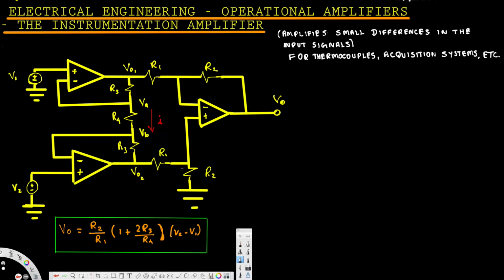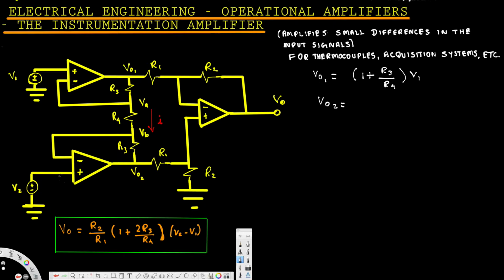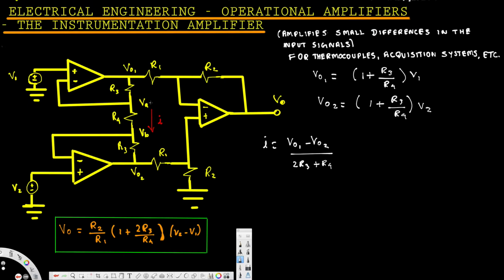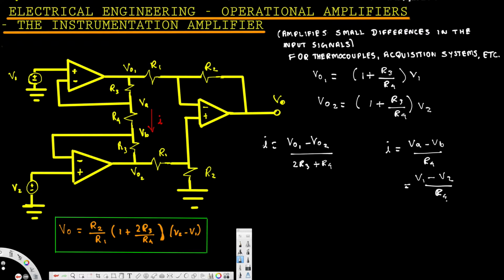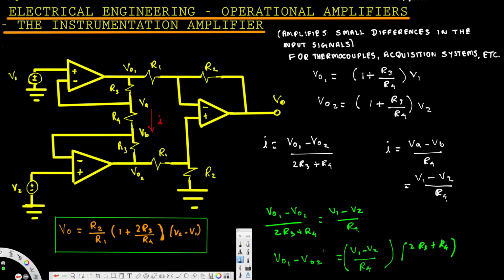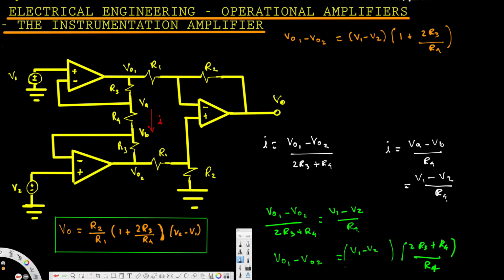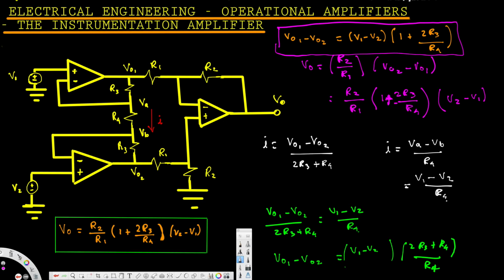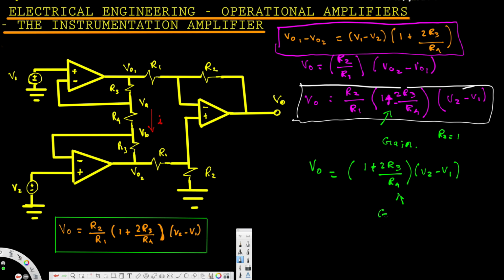Electrical Engineering : Operational Amp : The Instrumentation Amplifier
In this video I will explain and find the V(output) of the instrumentation amplifier.